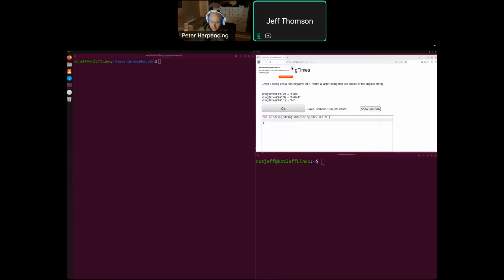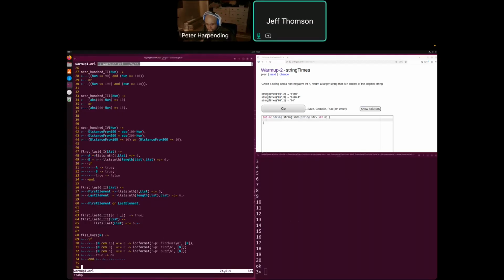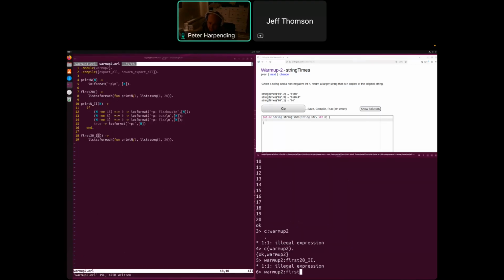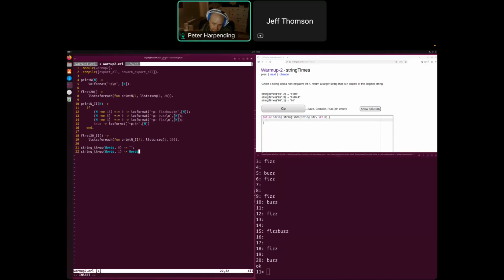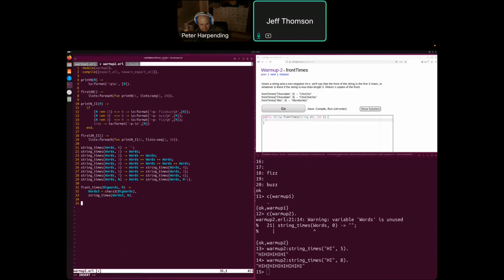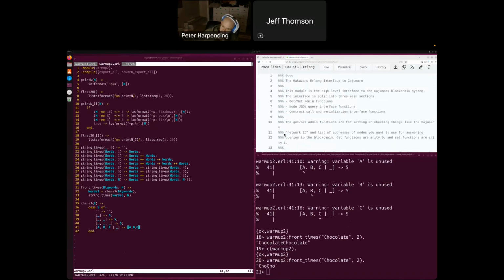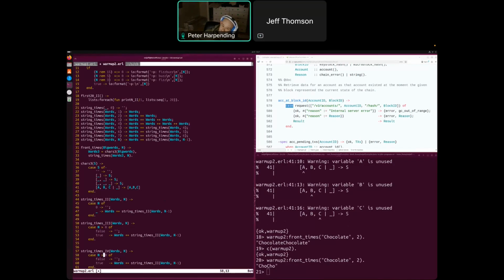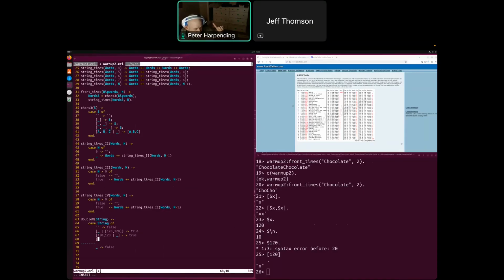Lesson 2: Lists and Iteration (2026-01-09)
00:00:00 Getting started
00:01:14 stringTimes
00:06:57 fizzbuzz recap
00:29:31 stringTimes for reals
00:31:54 branching in functional v. imperative languages
00:47:05 frontTimes; Erlang as a beginner language
01:13:00 doubleX; branching before iteration, ASCII, Erlang char syntax